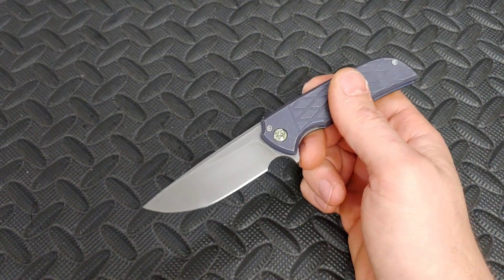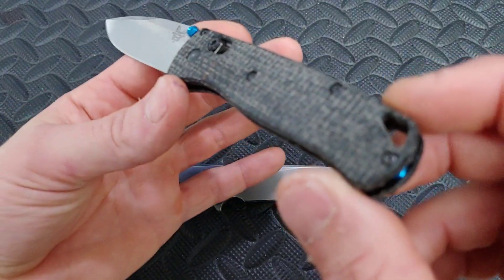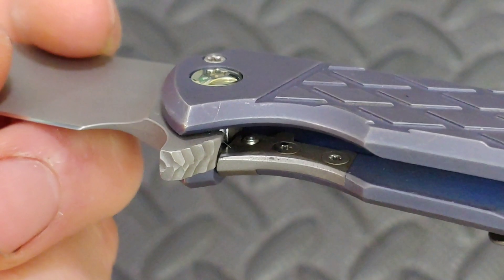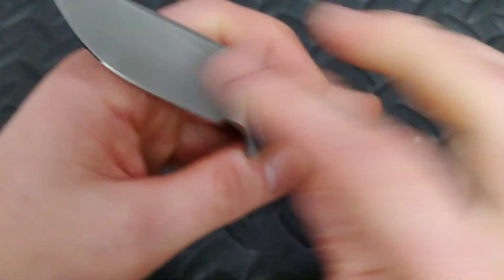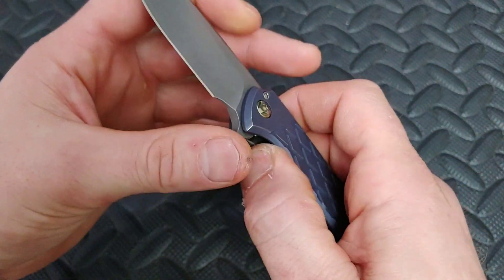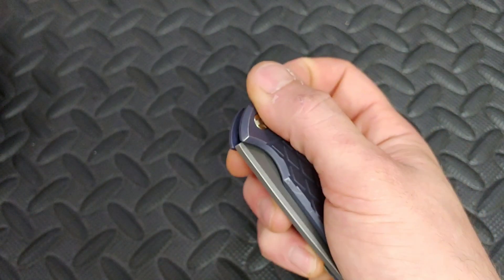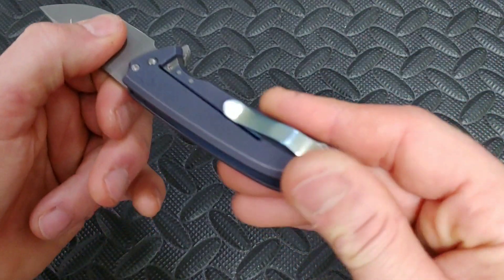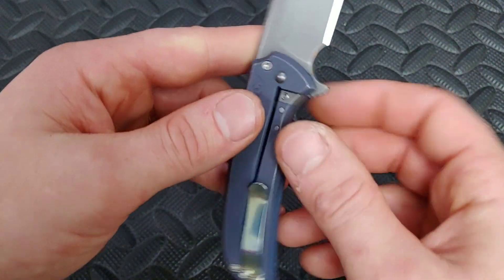FERUM FORGE N TAC KNIFE REVIEW GOOD & BAD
Ferum Forge n tac knife review

Twosun 129

OR